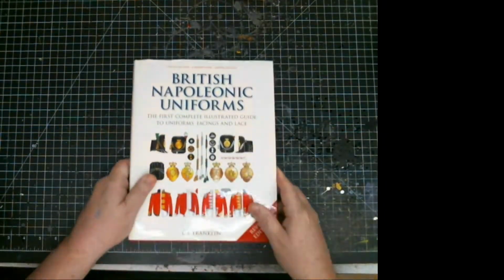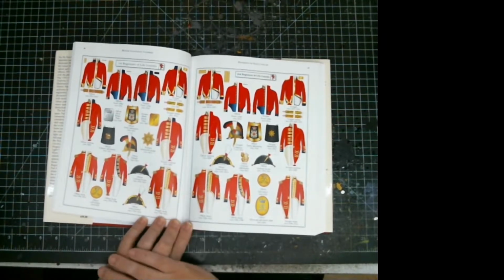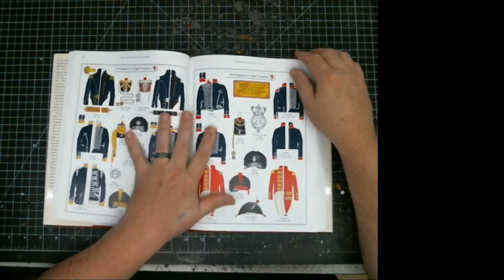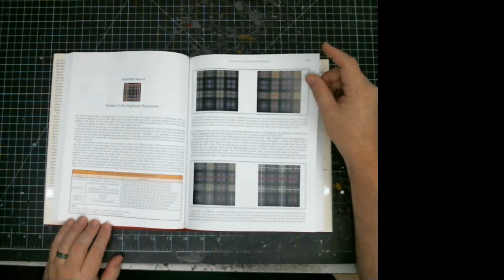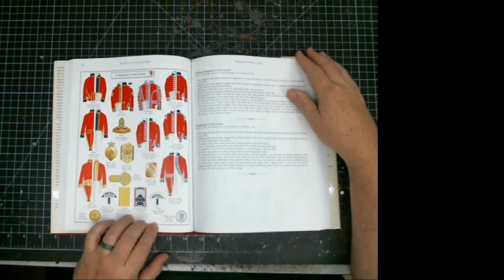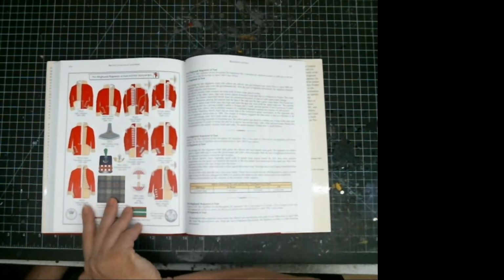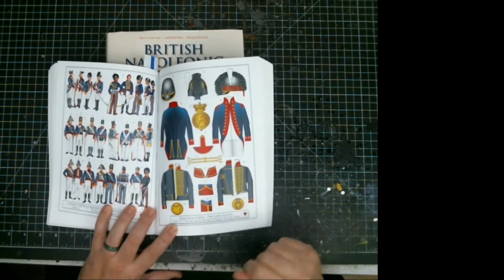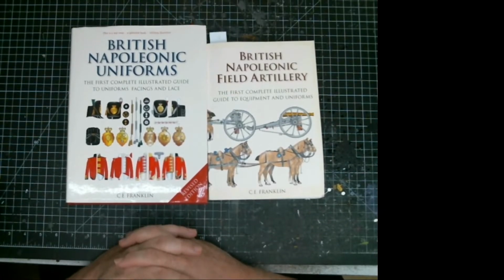Painting Guide to British Napoleonic Miniatures,British Napoleonic Uniform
Book reference to painting late war Napoleonic
British army for miniature war-gaming